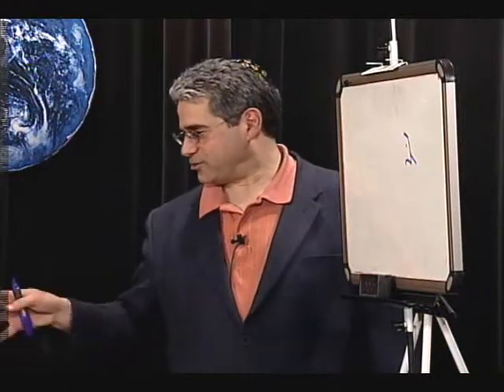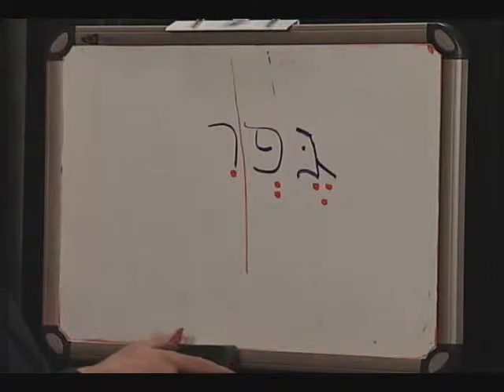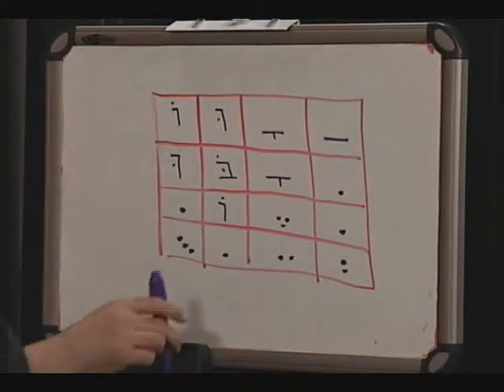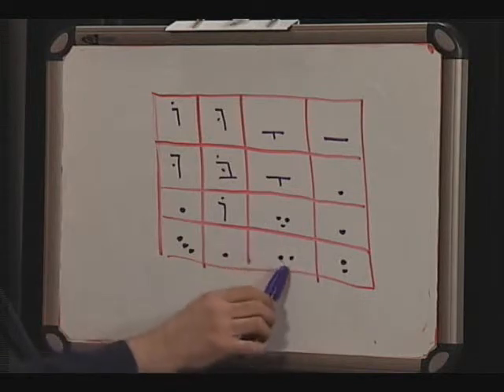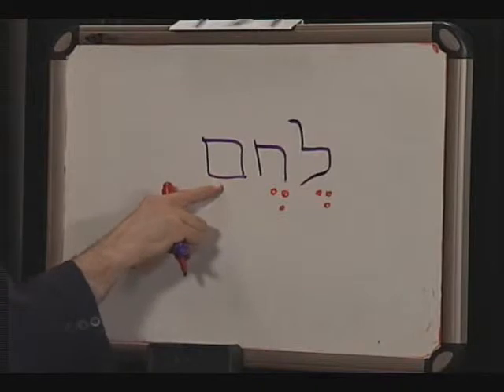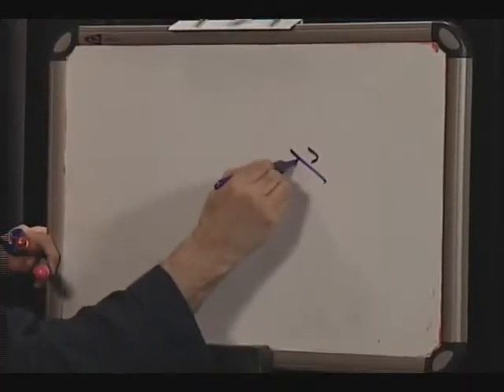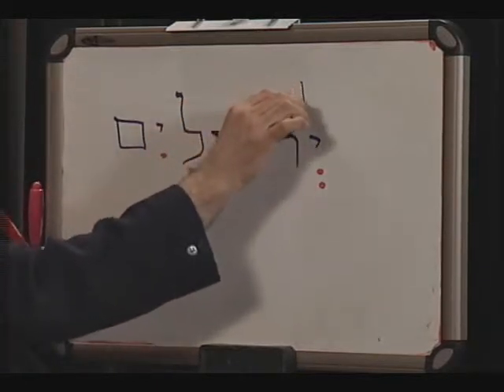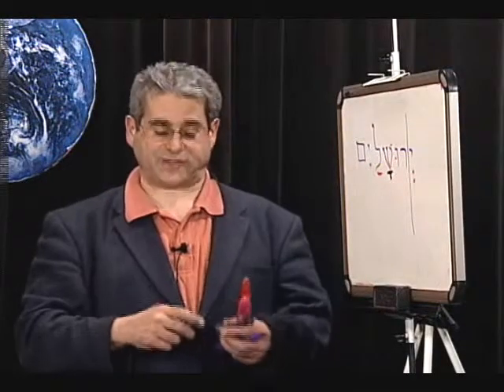Learn the Aleph Bet, Pt 2, Seg 3.wmv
"Learn the Aleph Bet"...part two in a series of educational shows learning the sounds of the Hebrew alphabet and the Hebrew vowels.